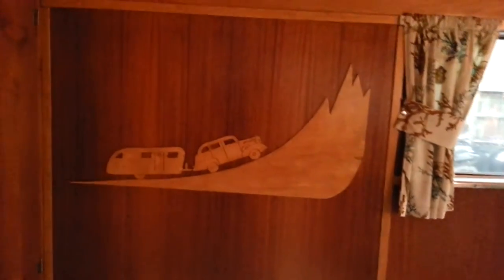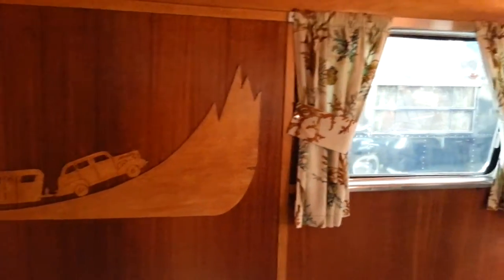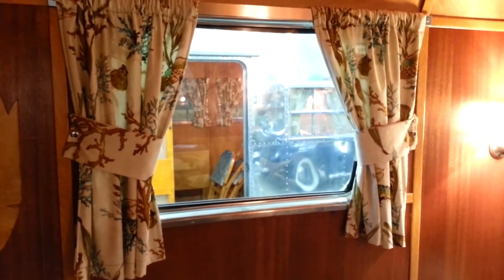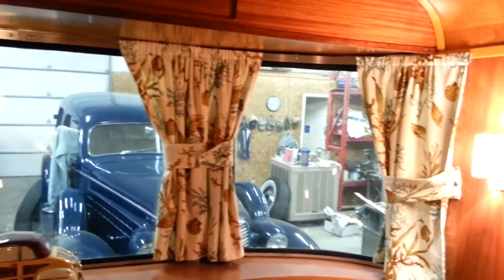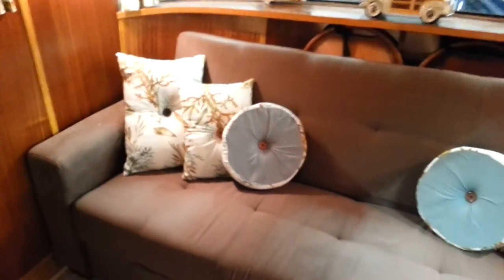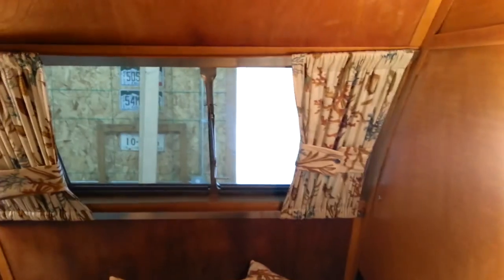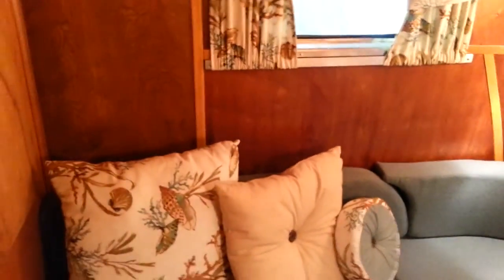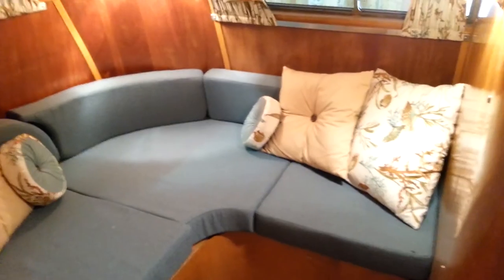Spartan Manor Curtians